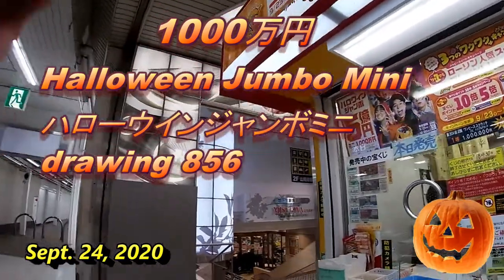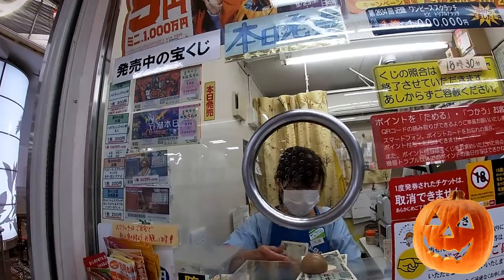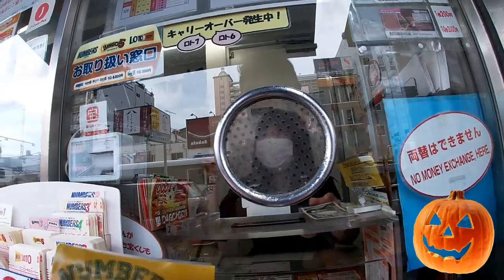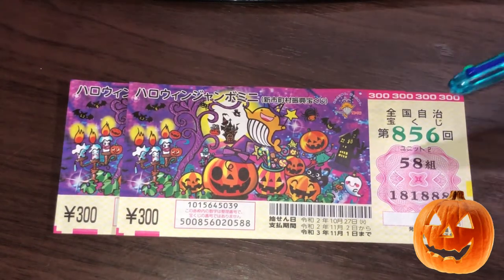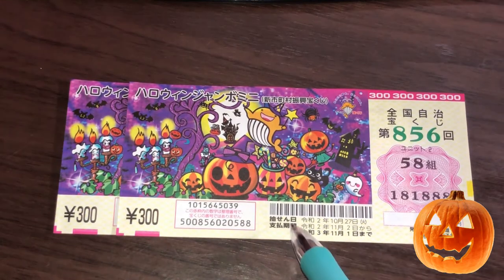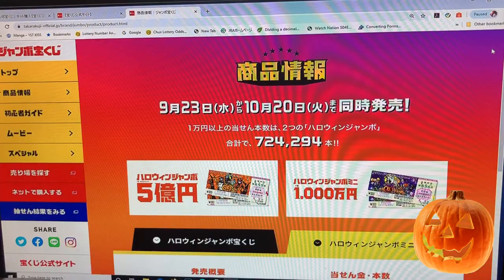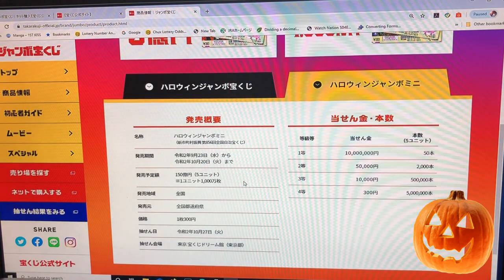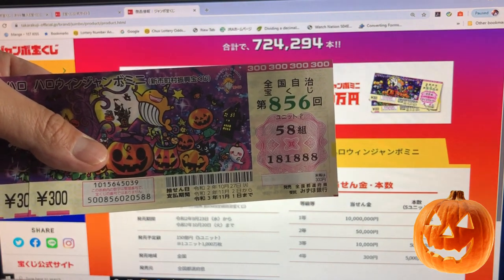Halloween Jumbo Mini ハローウインジャンボミニ drawing 856- 1000万円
Sept 24,2020

Hi everyone!  I went out to buy Halloween Jumbo mini and Lotto 6 tickets.  The top prize for Halloween mini is 1000万.  A ticket costs 300 yen.  Good luck!

I will help you check your tickets at the end of the month.

Bingo 5,
Japan Lotto,
Japan scratch lotto
Japan sightseeing,
Japan travel guide,
JAPAN,
Japanese banking,
Japanese culture,
Japanese language,
Japanese,
Japanican,
lottery,
takarakuji,
things to do in Japan,
Tokyo,
Typhoon in Japan,
visit Japan,